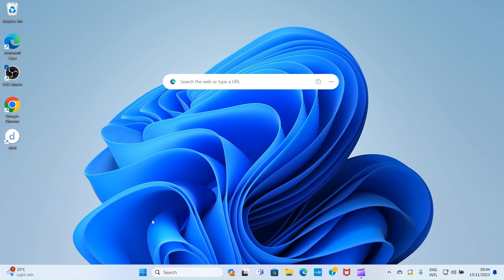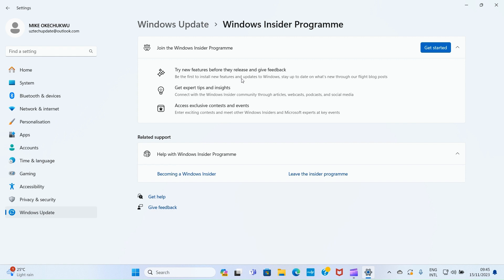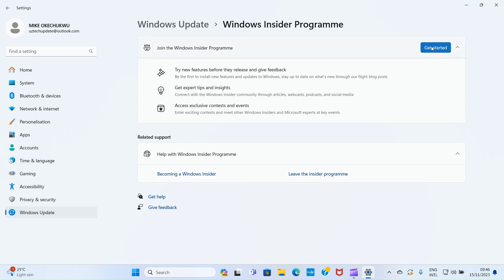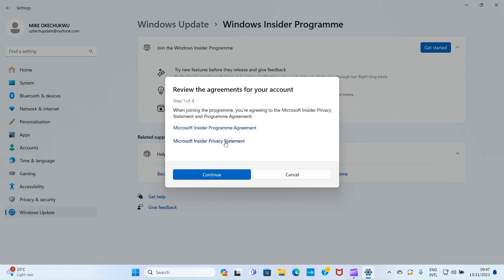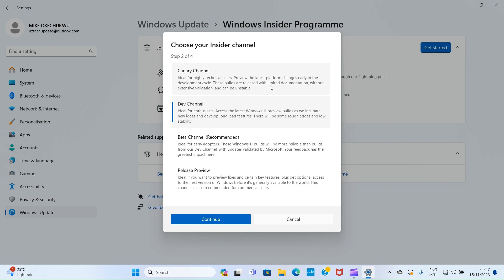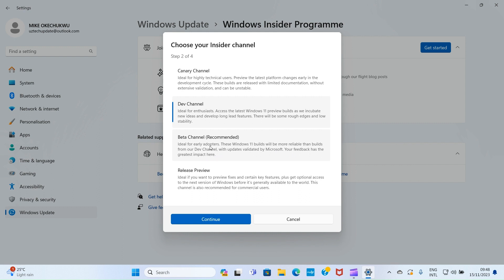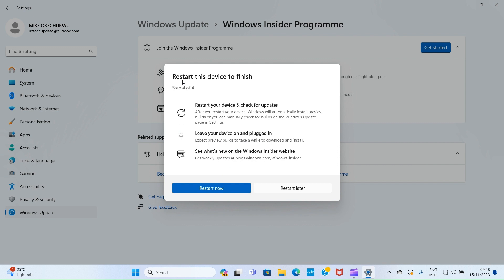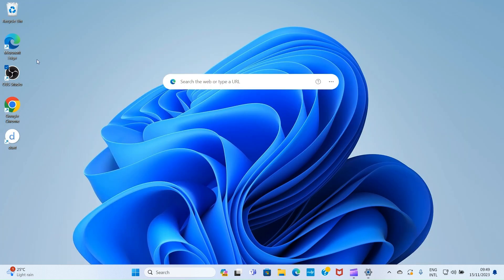How to Sign up for Windows Insider Program 2024 - Join Windows Insider Community & Get Builds Early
In this video tutorial, you will learn how to sign up for Windows Insider program. Windows insider program is a program that allows users of Windows 11 and Windows 10 operating system to test yet to be released features on the Operating System before every other user. It is a community of special Windows OS users. For example, before the addition of background removing feature in Windows 11, insider members have already had the feature on their computers before others. So, you have advantage over the usual users of the same service. As at the time this content was created, Windows Insider community has about 10 million members.

To be part of the program, click the Start menu followed by the Settings app. On the Settings page, click Windows Update menus item. This action will open the Windows Update Settings page which has some items listed on it.

Scroll down the page and click on Windows Insider Programme. Click Get Started button which is at the top right of the page. This will start the process of signing up for the program.

A notification will pop up on the screen of your device. Review the agreement for your account, then permit Microsoft to access some information on your device and proceed.

Follow any other onscreen guides until you get to the last page of the signup. Lastly, Microsoft will recommend that you restart your PC for you to be a full member of the program. You have two options. They are Restart now and Restart later. Make your choice based on what you want to do next in your device.